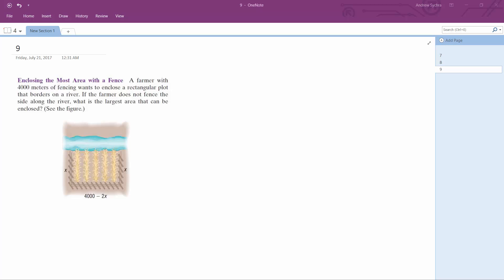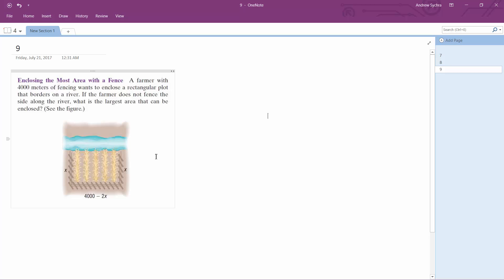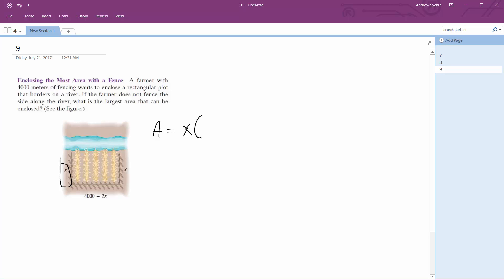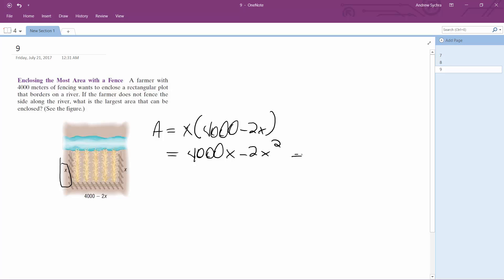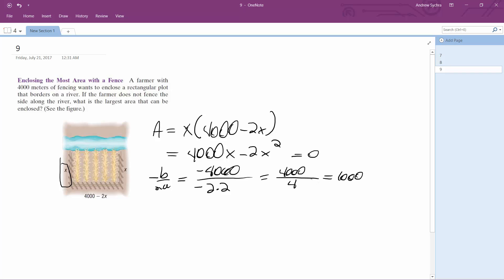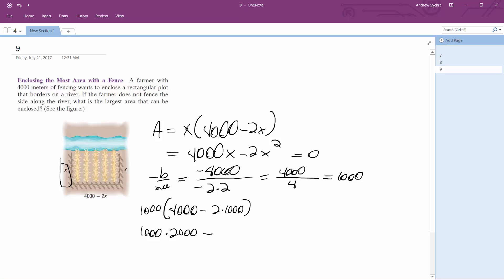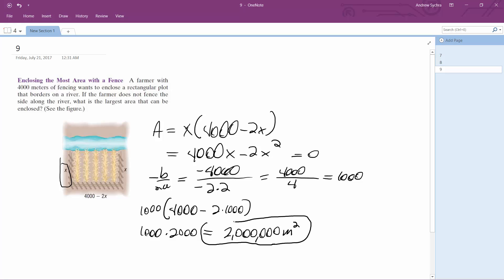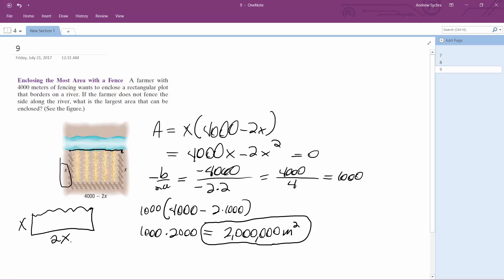Enclosing the Most Area with a Fence A farmer with 4000 meters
Enclosing the Most Area with a Fence A farmer with 4000 meters of fencing wants to enclose a rectangular plot that borders on a river. If the farmer does not fence the side along the river, what is the largest area that can be enclosed? (See the figure.)